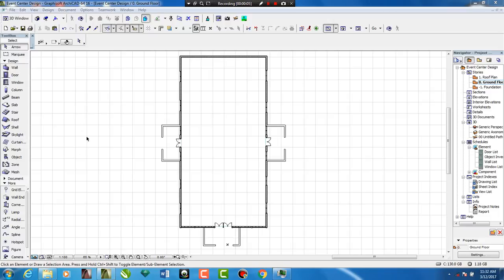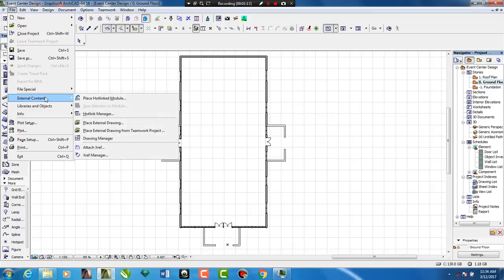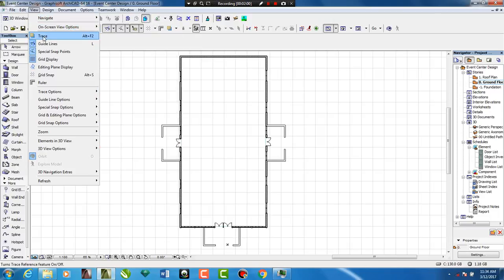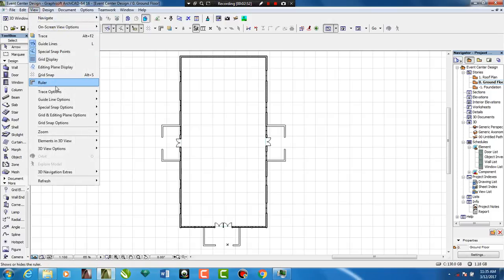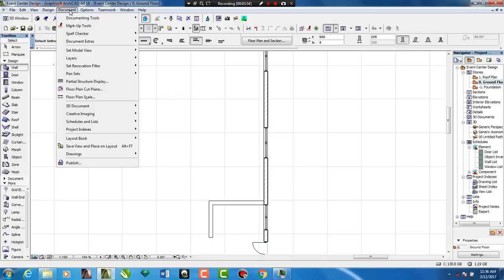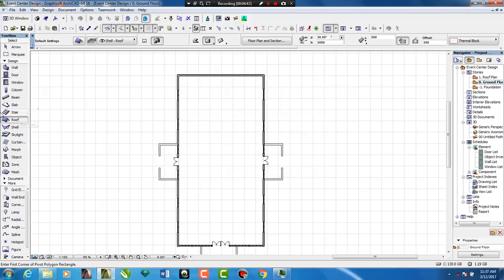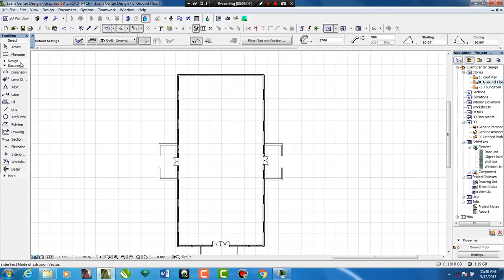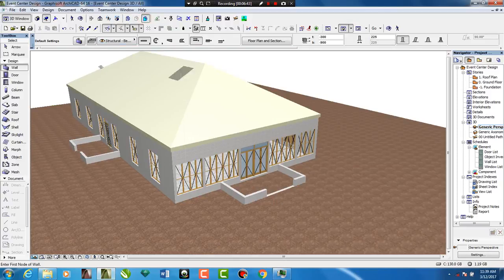KNOW ArchiCAD in 6mins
Learn about the ArchiCAD user Interface as a beginner to prepare yourself for the bigger task ahead